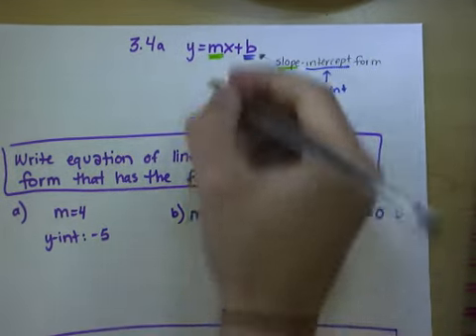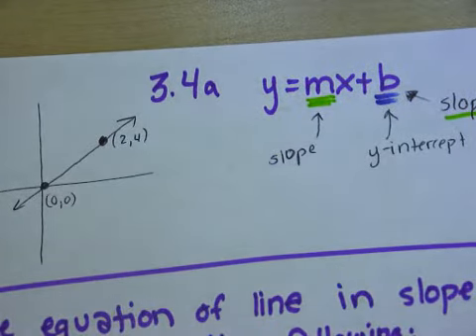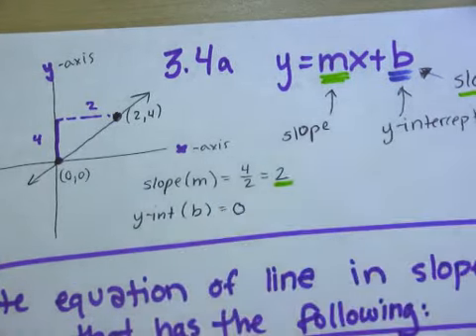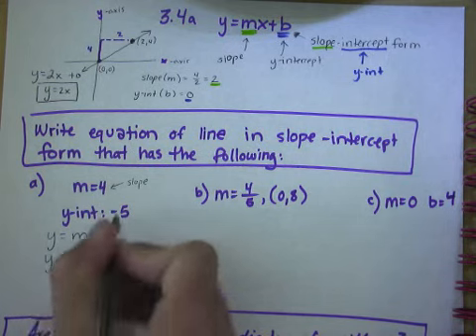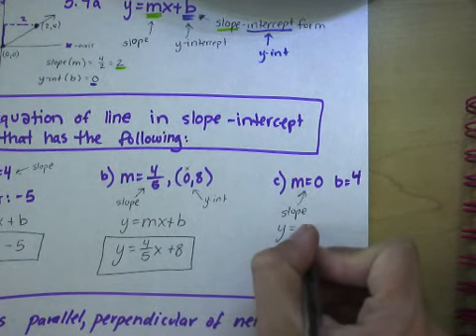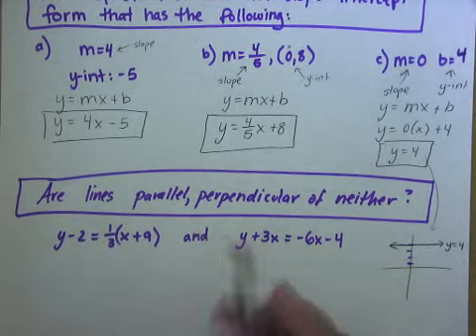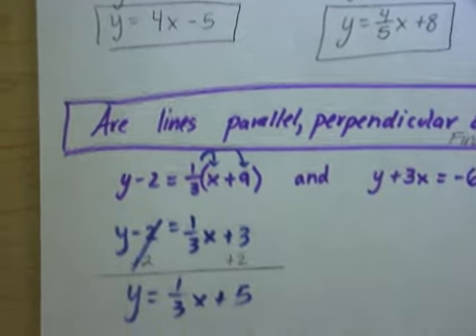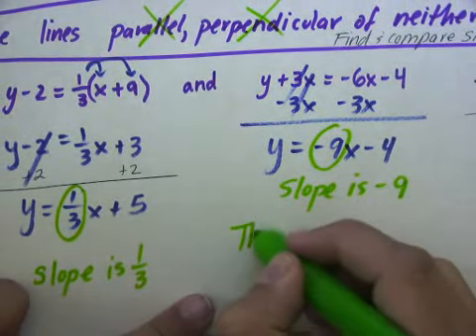3 4a y=mx+b